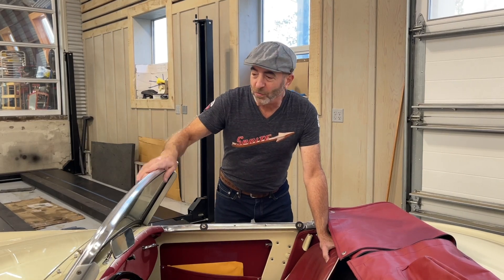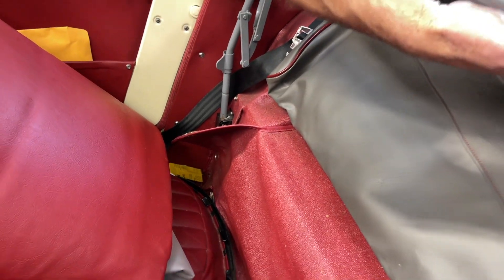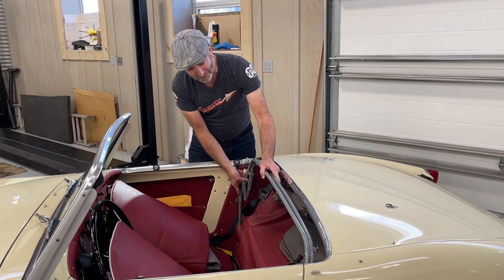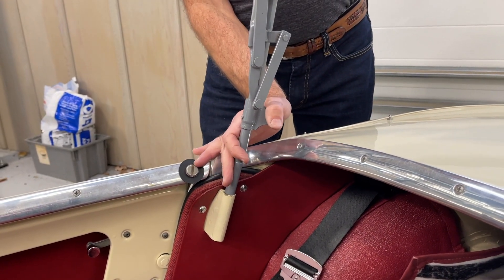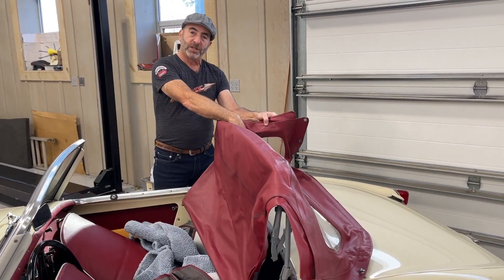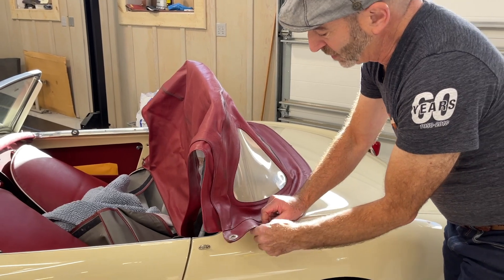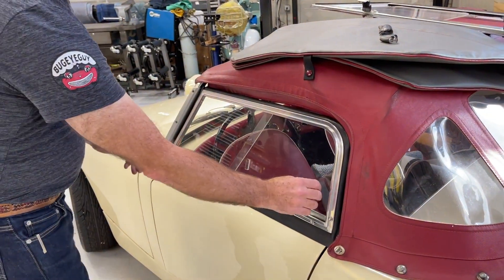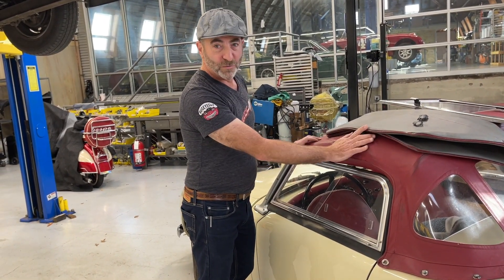Bugeye Sprite video owner's manual. Part 2 weather protection